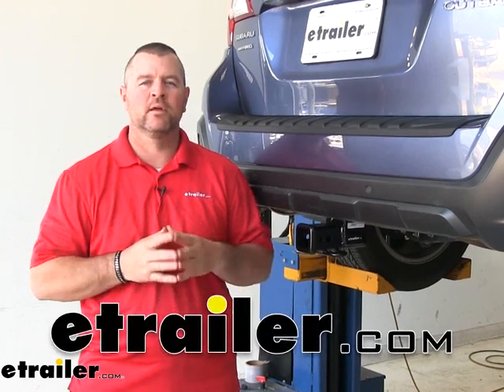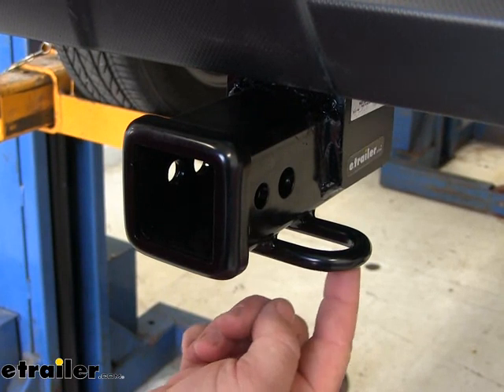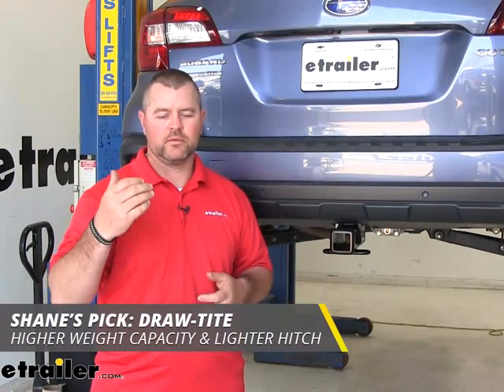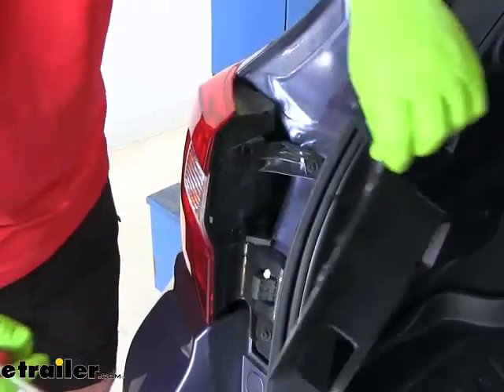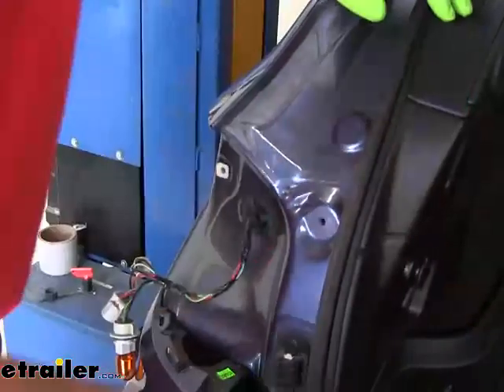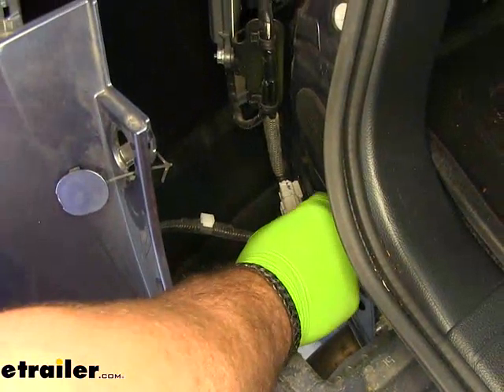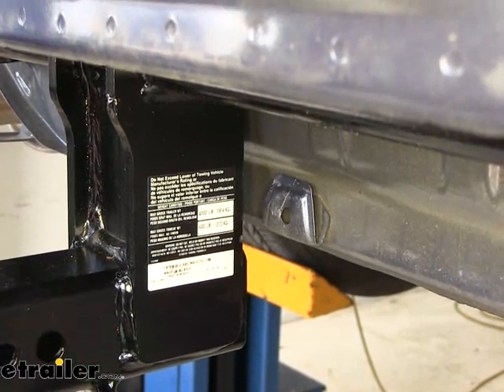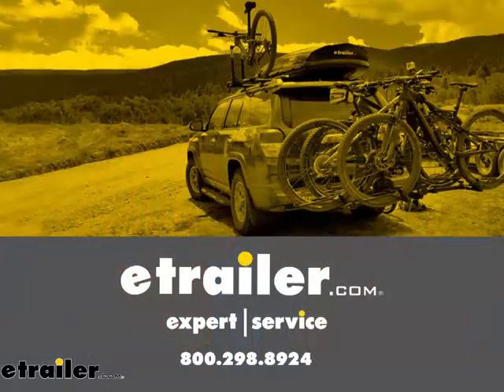Install Draw-Tite Class III Trailer Hitch 2018 Subaru Outback Wagon 76227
Draw-Tite 76227 Class 3 Trailer Hitch

EPAuto 1/4-Inch Drive Click Torque Wrench

1/4 in. Drive 6 in. Extension Bar: